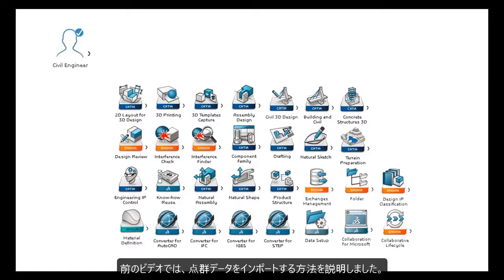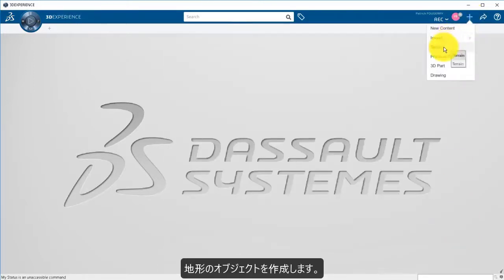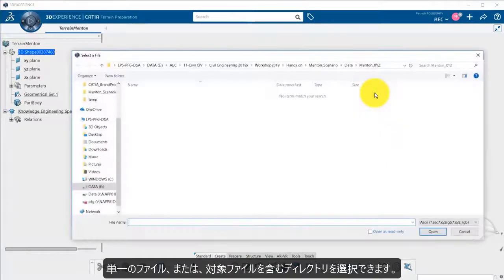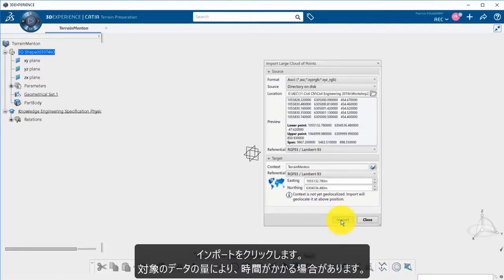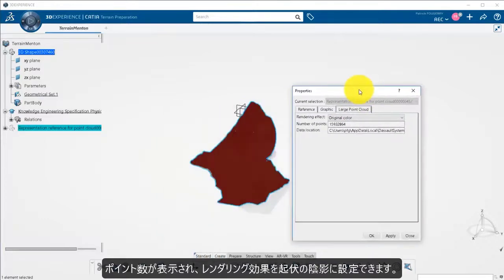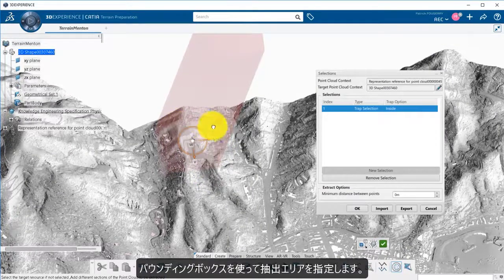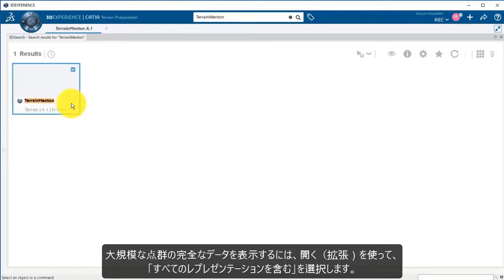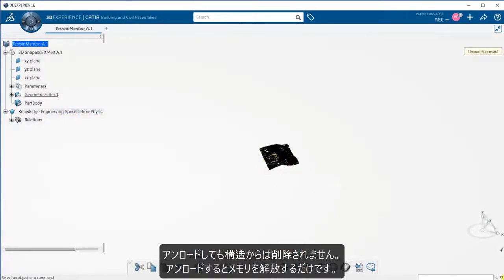3-1 シビル・エンジニアリング：大規模な点群データを取り込み、その点群の必要な個所を抽出する方法（日本語字幕付き）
このビデオは大規模な点群データを取り込み、その点群の必要な個所を抽出する方法を紹介します。3Dレーザースキャンによって生成された点群は、ファイルが1,000万ポイントを超えると、大きくなり、操作が困難になる可能性があります。非常に大きな点群データの場合には、ズームのレベルとビューの方向に応じてサブセットのみを画面に表示できるため、点群データ全体を常にメモリに置き換える必要はありません。視点を移動したり、ズームインおよびズームアウトしたりすると、表示が自動的に更新されます。 3DEXPERIENCE CATIAでは、このビデオに示されているように、これは新しいコアテクノロジーで実現されています。

■ダッソー・システムズ　建設・都市・地域開発業界サイト